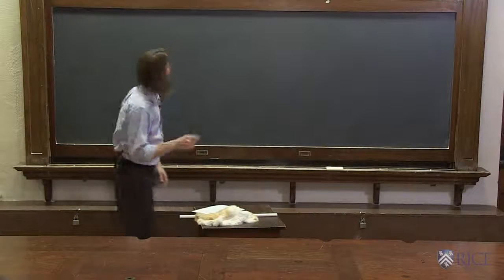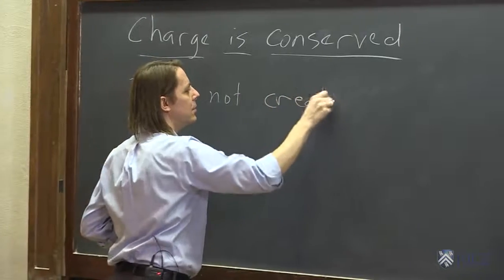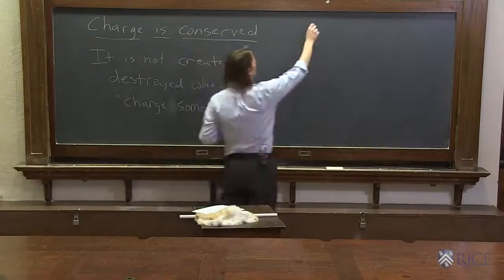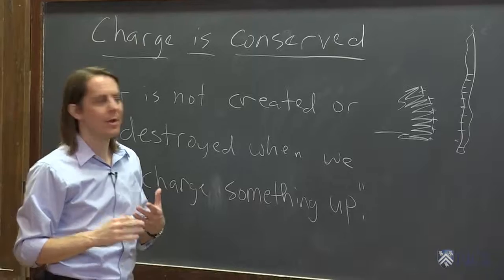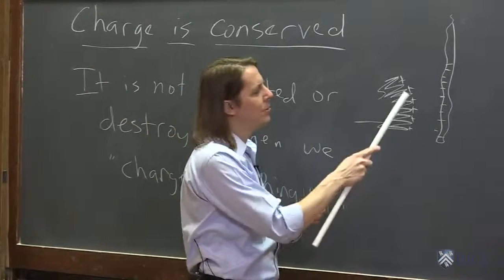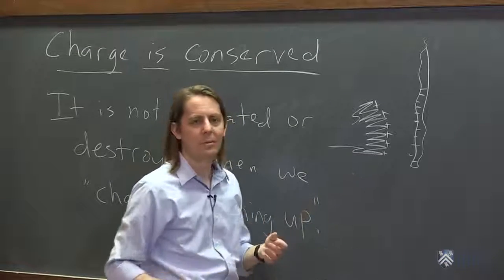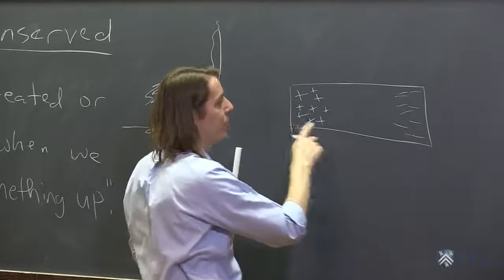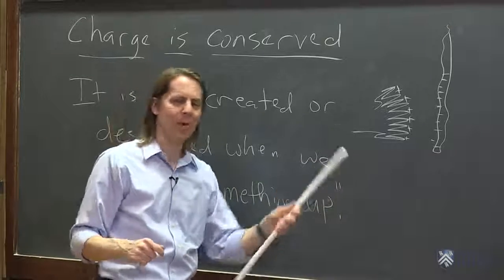OpenStax AP Physics Chapter 18.1: Charge is Conserved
This instructional video covers Static Electricity and Charge: Conservation of Charge and corresponds to Section 18.1 in OpenStax College Physics for AP® Courses.